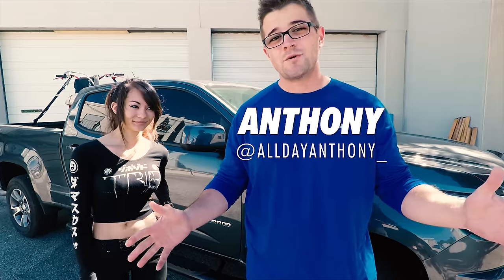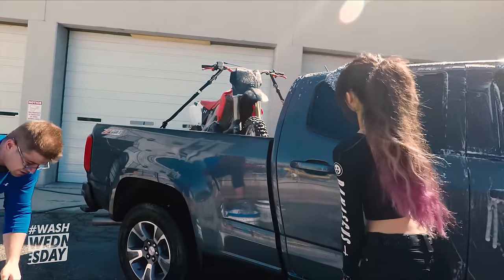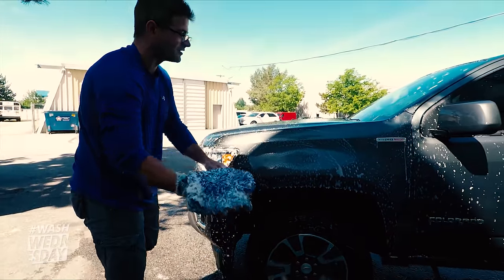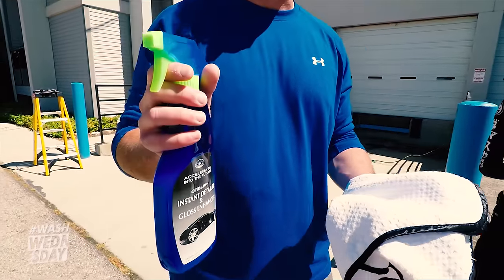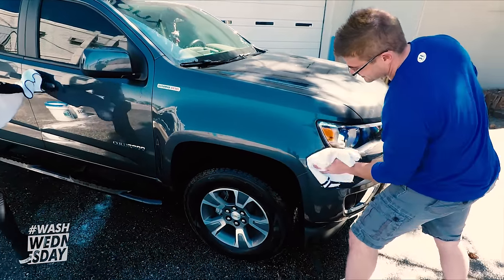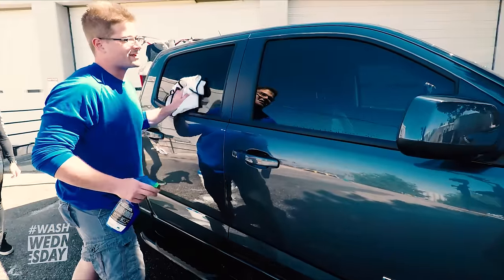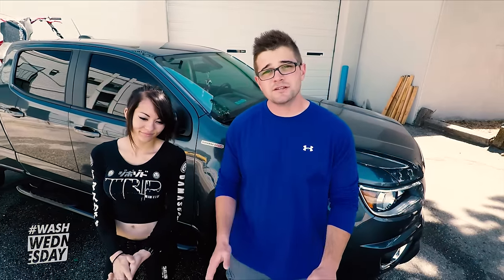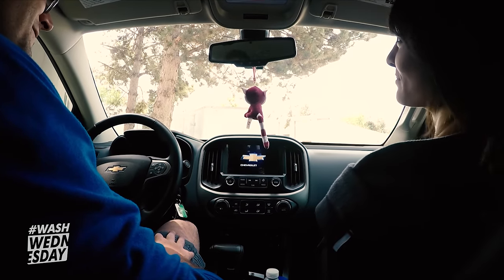2017 Chevy Colorado Z71 Duramax Diesel Wash + Drive | WASHWEDNESDAY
A Dame. A Diesel. And a Dirtbike. There's no way we weren't gonna feature them in this weeks WASHWEDNESDAY!

Lareasha gives us a full review of her 2017 Chevy Colorado Z71 Diesel  in Graphite Metallic Pearl. The 2.8 Liter Duramax Diesel is a newer addition to the Chevy Colorado line-up and lives up to the Duramax reputation. Her previous vehicle was a 2005 Lancer Evolution 8 MR, but her love for motorcycles required something that could tow and go off road. She admitted that she wasn't a "truck girl,' but we think she has pretty good taste in vehicles. When she's not driving her new truck, you can find her on her caged ZX-6R that she considers her pride and joy.

On WASHWEDNESDAY's, trucks need love too. Therefore we wanted to introduce The Rag Company's Cyclone Wash Mitt into the mix. This is our new pride and joy that does amazing with soap and water washes. It produces a dramatic amount of suds and looks damn good doing it. As always, we used our VERY green wheel brushes to clean up the wheels and tires for a brand new look. We followed up with Opti Bond Tire Gel for the meaty tires and Optimum Gloss enhancer for our paint drying aid. The results left us with a glistening metallic paint job. Lareasha was no pro at car washing, so this new-found knowledge was perfect so she could properly take care of her trucks paint and keep it swirl free. If you're curious on how to wash a truck the right way, this would be a good place to start!

After the wash, the "drive" portion of this weeks episode was a bit...different. The truck has modern day technology with a easy-to-use interface for all your media. The diesel had plenty of torque to get off the line, but we don't see it winning any drag races. With future modifications on the Duramax Colorado, more power could easily be obtained. Rolling coal is also a feasible option ;)

Interested in the wash products in the video? We're here to help!

We encourage everybody to share episodes with their friends and tag posts on social media with WASHWEDNESDAY when they do!
Want to find out more?

Filmed and Edited by Dane Hennen

All driving video footage was filmed under careful supervision.